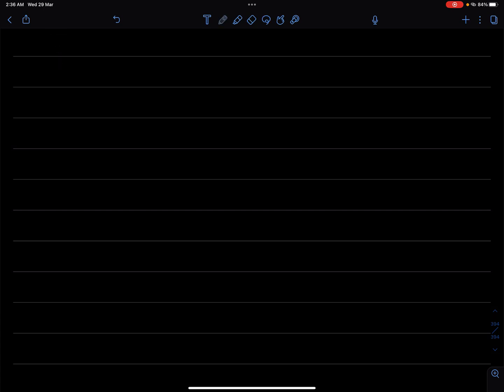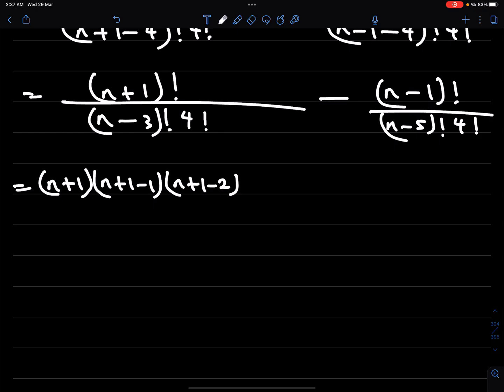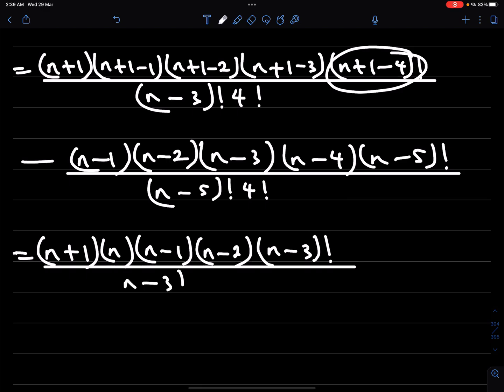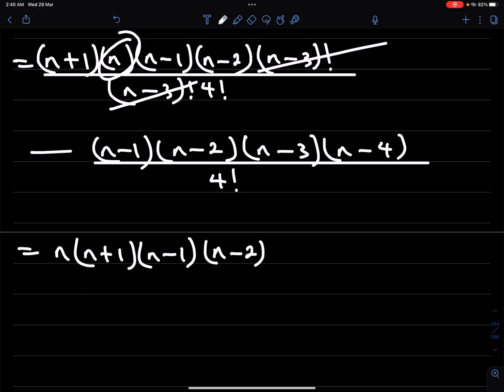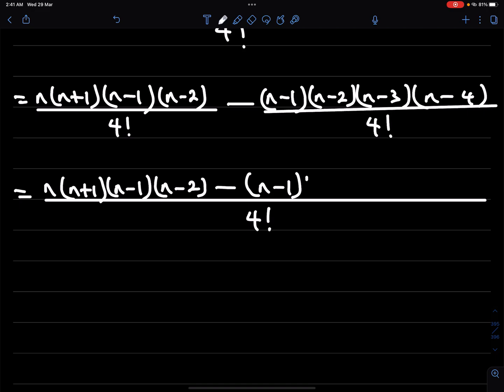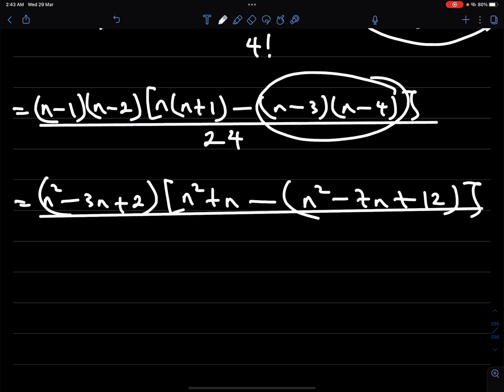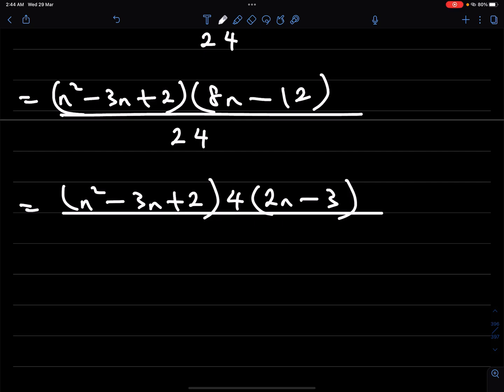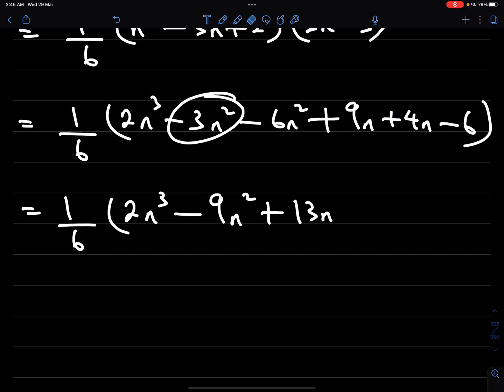SIMPLIFICATIONS INVOLVING COMBINATION